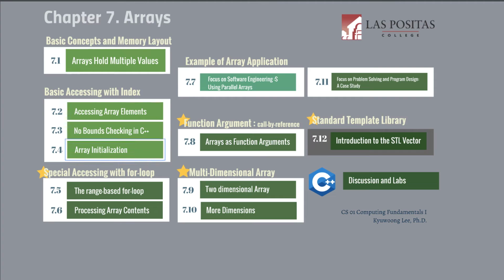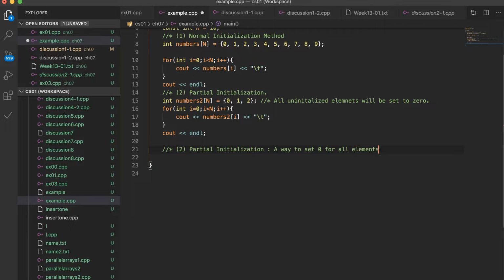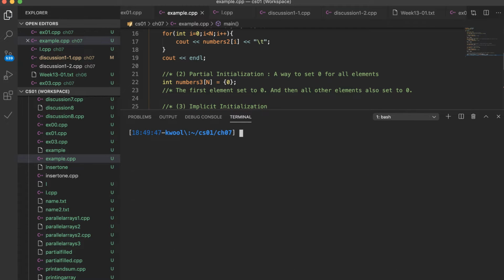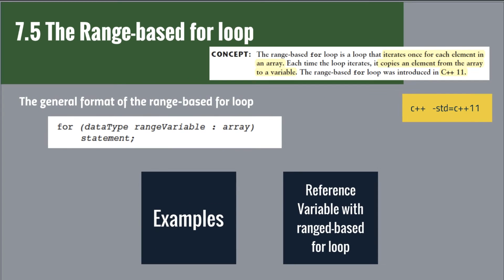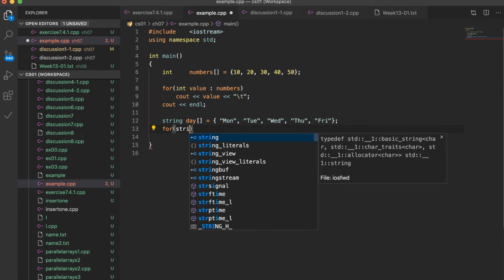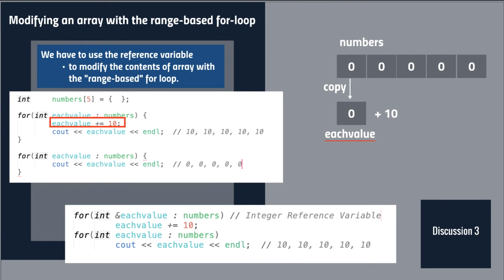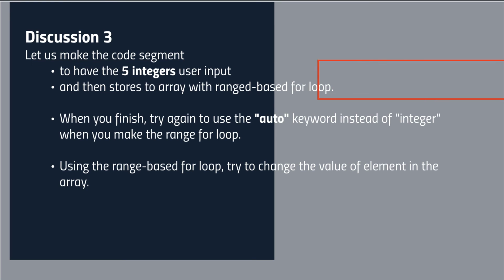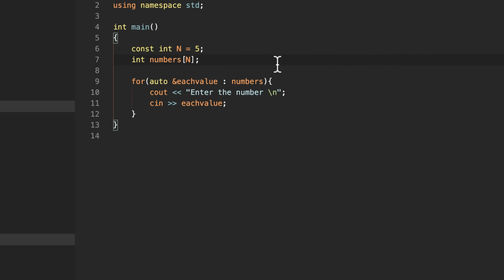7 4 Array Initialization / 7.5 Range-based for lopp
7 4 Array Initialization / 7.5 Range-based for lopp